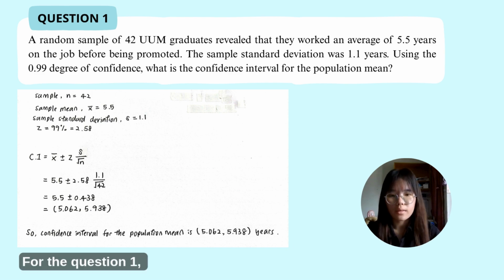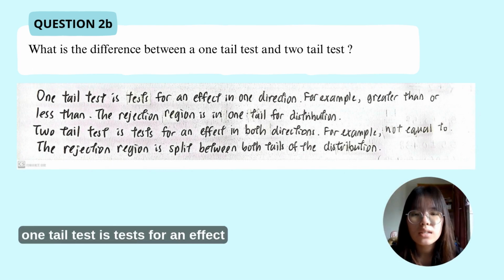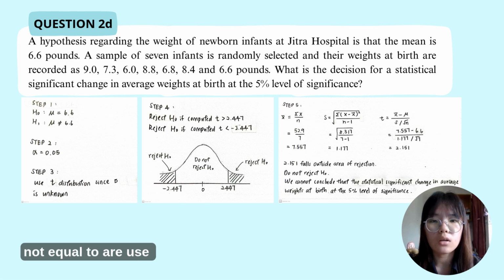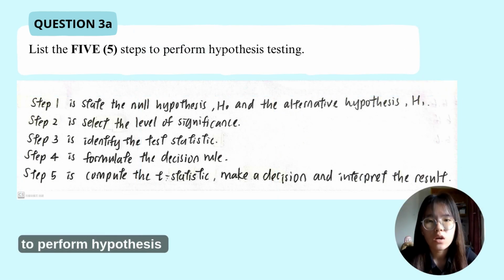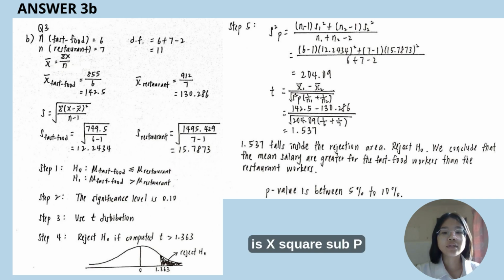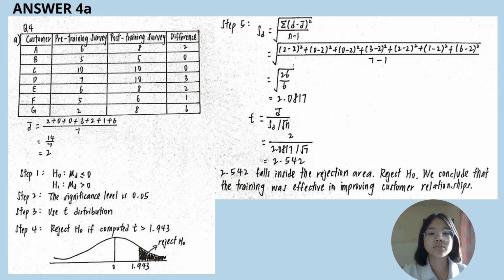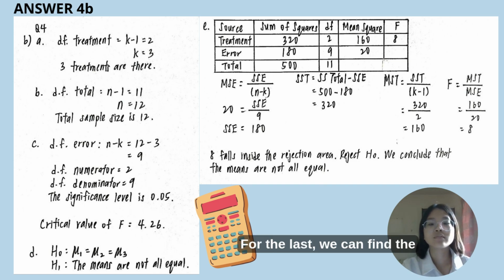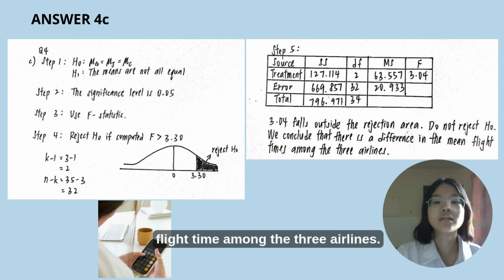INTRODUCTION TO STATISTICAL ECONOMICS G8